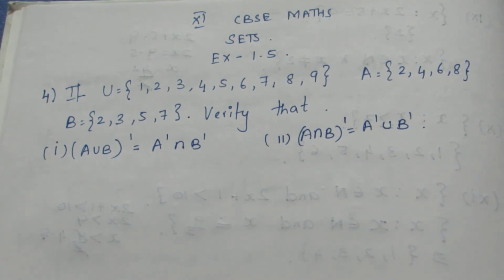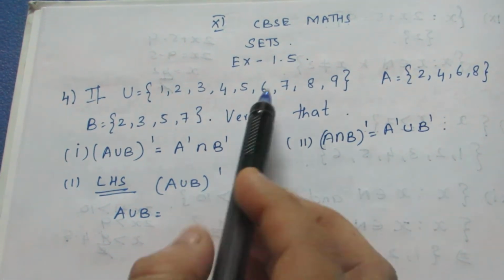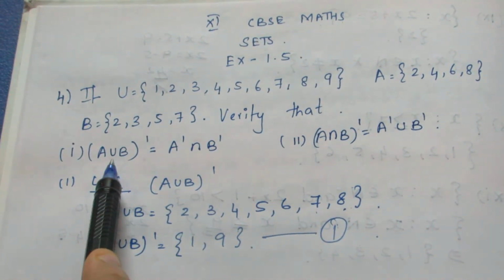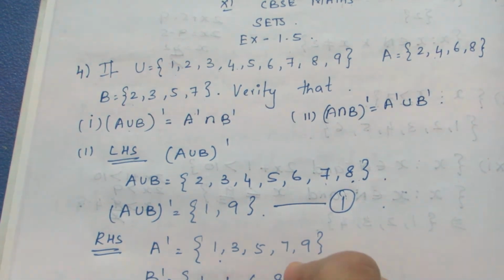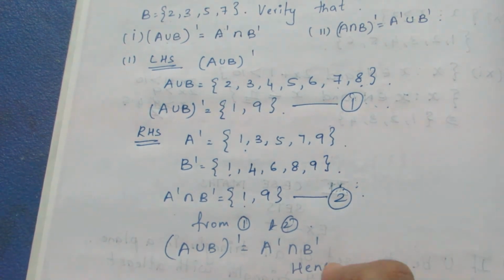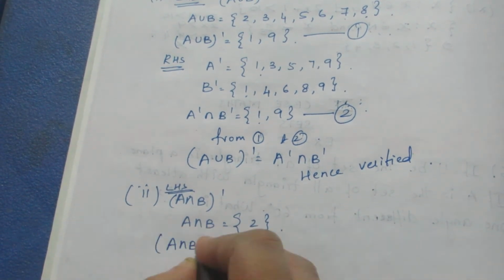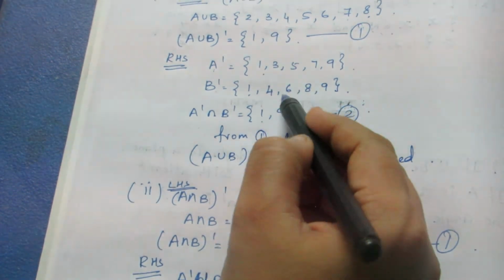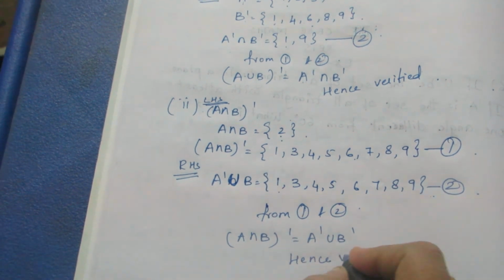CBSE NCERT Class 11 Maths Sets Ex 1.5 Sum 4 (Solution In English)